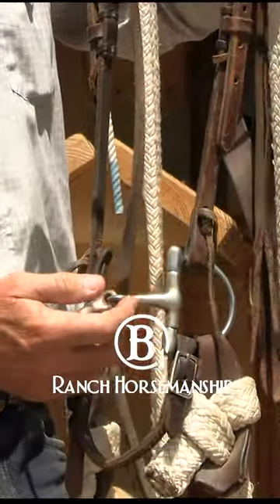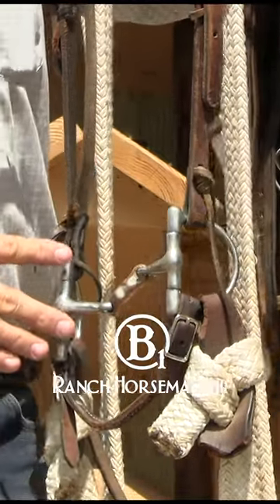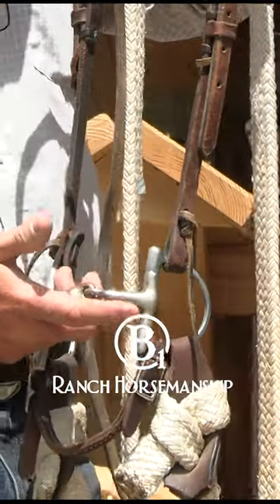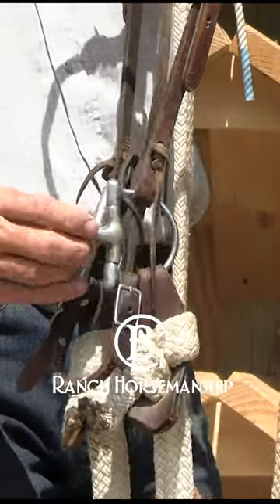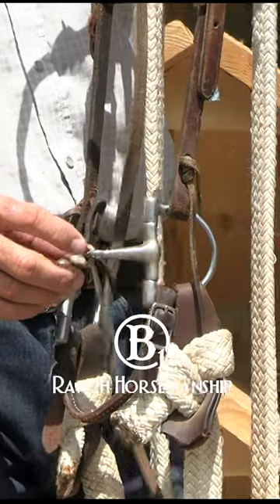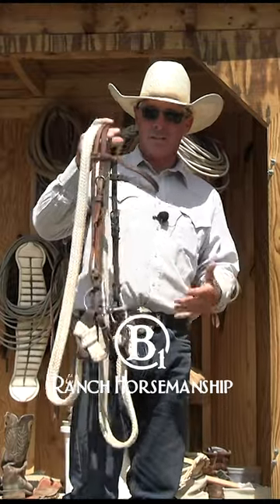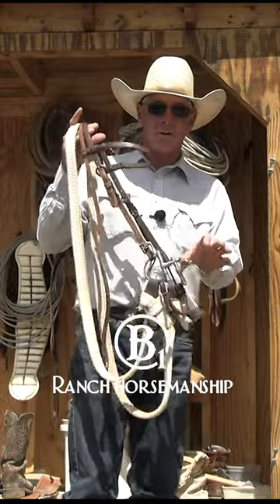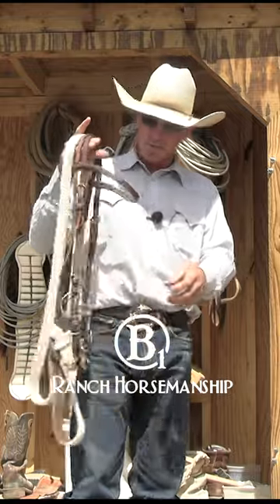Bits : How and When To Use Them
The role of the mild 3 piece snaffle.